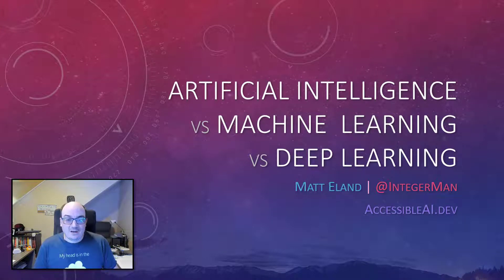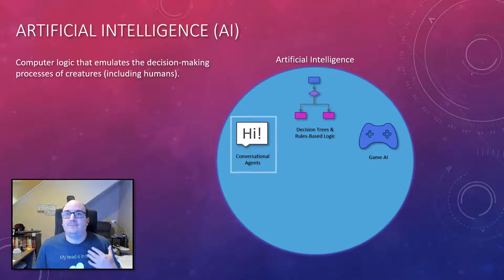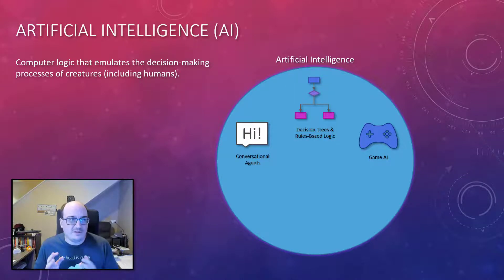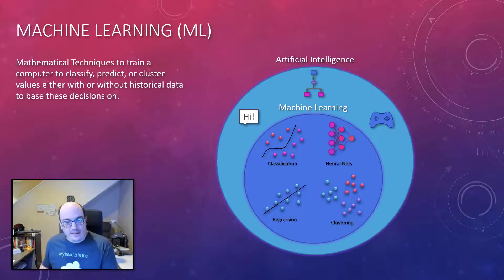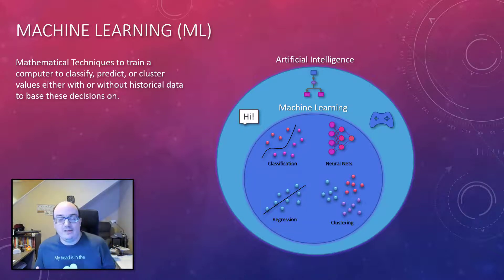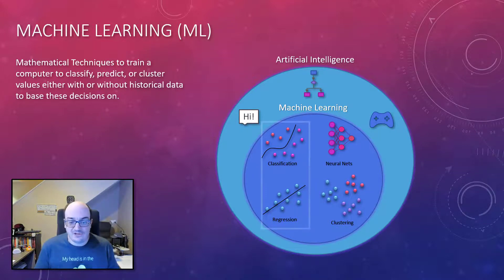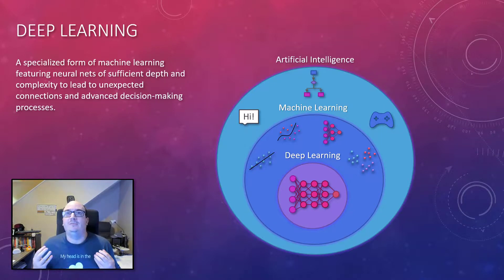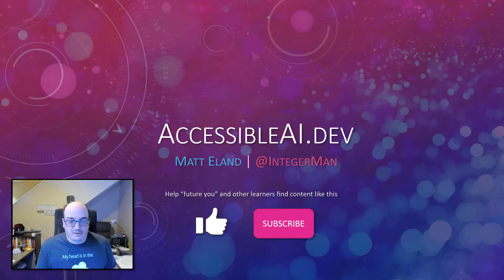Artificial Intelligence vs Machine Learning vs Deep Learning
Let's talk about the difference between Artificial Intelligence (AI), Machine Learning (ML), and Deep Learning and their common applications. The three are related and solve related problems, but there are a few distinctions to be aware of.